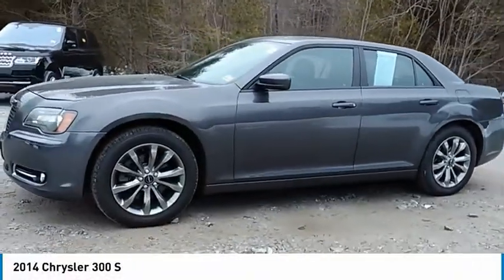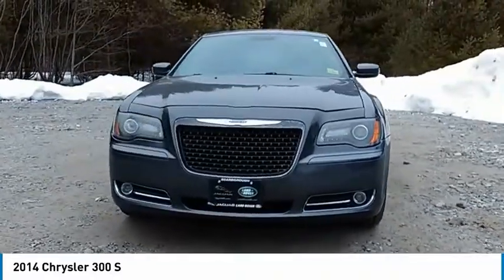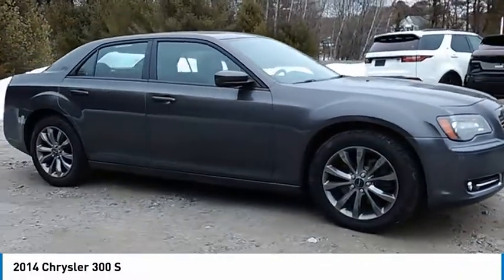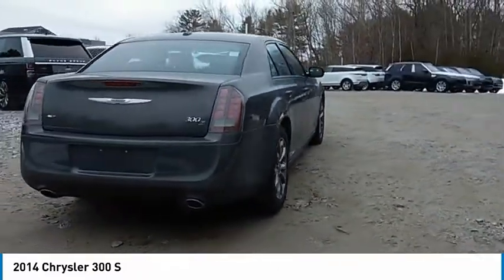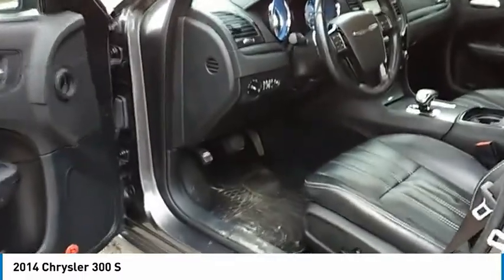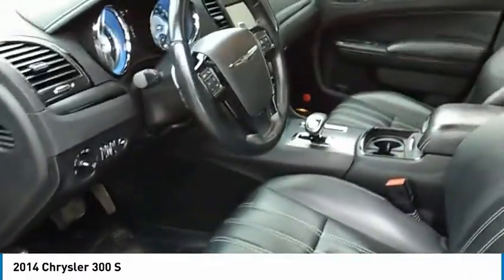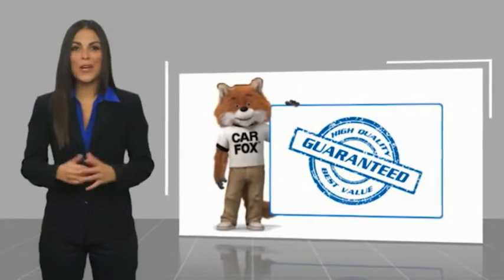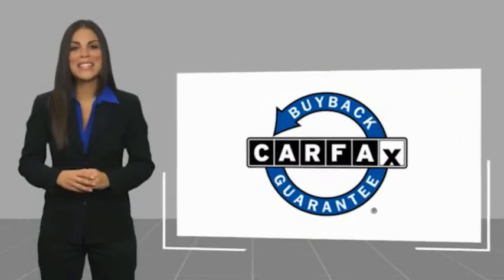2014 Chrysler 300 LR9031B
New Price! Pewter Gray Pearlcoat 2014 Chrysler 300 S AWD 8-Speed Automatic 3.6L 6-Cylinder SMPI DOHC 300 S, 4D Sedan, 3.6L 6-Cylinder SMPI DOHC, 8-Speed Automatic, AWD, Pewter Gray Pearlcoat, Black w/Leather Trimmed Sport Bucket Seats.brbrIf you are looking for a no pressure and straight forward transaction, then trust the Goodwin name and over 80 years experience to deliver you a quality pre-owned vehicle. Odometer is 8132 miles below market average! 18/27 City/Highway MPGbrbrAwards:br * 2014 KBB.com 10 Most Comfortable Cars Under $30,000brCall Goodwin's Jaguar Land Rover Scarborough today at to schedule a test drive!brbrReviews:br * Big car, big engine, big performance, rear-wheel drive, distinctive style, take-charge road manners, comfort, handling and luxury, yet without the sometimes sky-high prices associated with premium European sports sedans. Here it is: The 2014 Chrysler 300. Source: KBB.combr  * Exceptionally smooth and quiet ride; satisfying V8 power; upscale cabin; lots of features; top crash test scores; satisfying sound systems; available all-wheel drive. Source: Edmundsbr  * Classic design has been redefined in a way only Detroit could imagine. An integrated rear spoiler pays homage to its tail-finned 1950s predecessors. A raked-back windshield and forward leaning fascia create improved aerodynamics with an aggressive stance. And tailored finishes of the iconic grille, LED headlamps and taillamps give the Chrysler 300 a look unlike any other. Available Bi-Xenon HID headlamps also provide a confident look at the road ahead, producing three times more light than halogen headlamps. Every detail in the Chrysler 300 is designed to steer you towards refinement. Premium finishes and soft-touch materials give dramatic depth to interior surfaces. The instrument panel celebrates classic American design, with LED-backlit gauges both casting a sapphire-blue glow and adding clarity to readouts. The acoustic properties of the cabin reduce outside noise and increase interior peace. The standard Uconnect System is Detroit know-how and intuitive technology on display. This 8.4-inch interactive touchscreen display allows you to access your cell phone, SiriusXM Satellite Radio+, MP3 player, HVAC and more. It's luxury at the touch of a finger. Power, efficiency and control all add up in the 2013 Chrysler 300. The 3.6L Pentastar V6 produces up to 300 horsepower and a powerfully efficient 19 city / 31 highway mpg. The Chrysler 5.7L HEMI V8 delivers a road-gripping 363 horsepower with a gas-sipping 16 city / 25 highway mpg. Features like the new eight-speed automatic transmission help maximize performance and mpg - so you can spend more time hitting the gas and less time pumping it. The available all-wheel-drive system automatically detects road conditions to determine whether to employ all-wheel drive or rear-wheel drive. Safety features include standard advanced multistage front airbags, supplemental front-seat thorax side airbags, a driver-knee airbag, and supplemental side-curtain airbags for front and rear outboard occupants. Source: The Manufacturer Summary